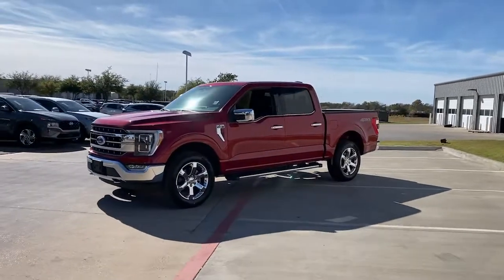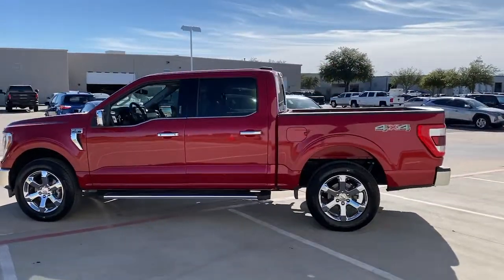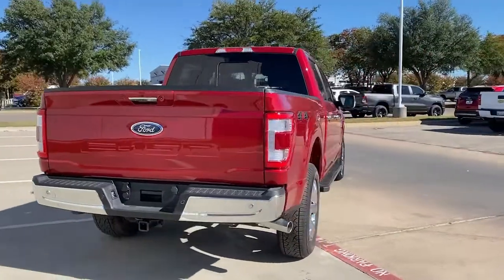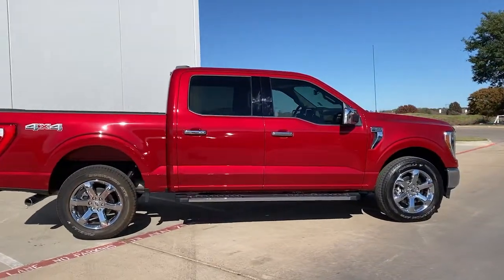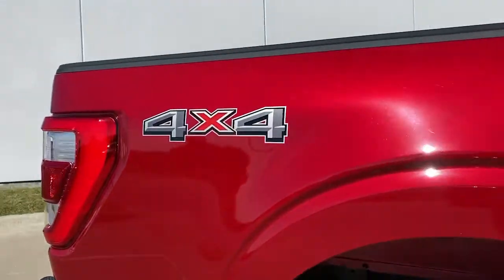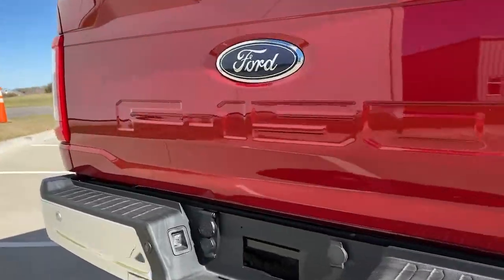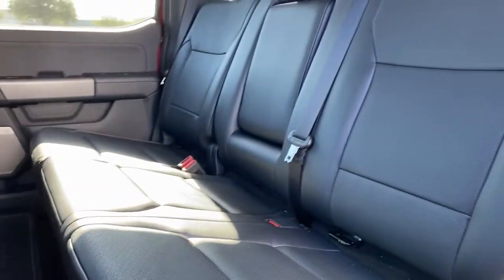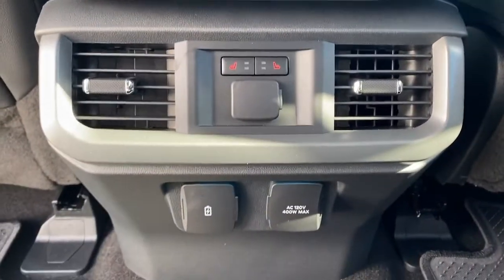2021 Ford F-150 Granbury, Fort Worth, TX MKD52112F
EXT_COLOR] Used 2021 Ford F-150 available in Granbury, Texas at Mike Brown Ford. Servicing the Fort Worth, TX area.

Shottenkirk Ford
4950 East Highway 377

Clean CARFAX. Odometer is 7331 miles below market average! 2nd Row Heated Seats, 6 Chrome Running Board, Chrome 2-Bar Grille w/4 Minor Bars, Chrome Door & Tailgate Handles w/Body-Color Bezel, Chrome Single-Tip Exhaust, Chrome Skull Caps on Exterior Mirrors, Connected Built-In Navigation, Equipment Group 502A High, Evasive Steering Assist, Ford Co-Pilot360 Assist 2.0, Heated Steering Wheel, Intelligent Adaptive Cruise Control w/Stop & Go, Intersection Assist, Lariat Chrome Appearance Package, Leather-Trimmed Bucket Seats, LED Projector w/Dynamic Bending Headlamps, Onboard 400W Outlet, Power Glass Sideview Mirr w/Chrome Skull Caps, Power Tilt/Telescoping Steering Column w/Memory, Radio: B&O Sound System by Bang & Olufsen, Rain-Sensing Wipers, Speed Sign Recognition, Universal Garage Door Opener, Wheels: 18 Chrome-Like PVD. Red 2021 Ford F-150 Lariat 4WD 10-Speed Automatic 5.0L V8
Navigation system: SYNC 4 Connected Navigation (w/Free 90-Day Trial),Equipment Group 502A High,Ford Co-Pilot360 Assist 2.0,Lariat Chrome Appearance Package,7 Speakers,AM/FM radio: SiriusXM with 360L,Radio data system,Radio: AM/FM SiriusXM w/360L,Radio: B&O Sound System by Bang & Olufsen,Air Conditioning,Automatic temperature control,Front dual zone A/C,Rear window defroster,Memory seat,Pedal memory,Power driver seat,Power steering,Power windows,Remote keyless entry,Steering wheel mounted audio controls,Universal Garage Door Opener,Power Tilt/Telescoping Steering Column w/Memory,Traction control,4-Wheel Disc Brakes,ABS brakes,Dual front impact airbags,Dual front side impact airbags,Emergency communication system: SYNC 4 911 Assist,Front anti-roll bar,Front wheel independent suspension,Low tire pressure warning,Occupant sensing airbag,Overhead airbag,Brake assist,Electronic Stability Control,Exterior parking camera rear: With Dynamic Hitch Assist,Auto High-beam Headlights,Delay-off headlights,Front fog lights,Fully automatic headlights,Panic alarm,Security system,Intelligent Adaptive Cruise Control w/Stop & Go,Speed control,6 Chrome Running Board,Auto-dimming door mirrors,Bumpers: chrome,Chrome 2-Bar Grille w/4 Minor Bars,Chrome Door & Tailgate Handles w/Body-Color Bezel,Chrome Single-Tip Exhaust,Chrome Skull Caps on Exterior Mirrors,Heated door mirrors,LED Projector w/Dynamic Bending Headlamps,Power door mirrors,Power Glass Sideview Mirr w/Chrome Skull Caps,Rear step bumper,Turn signal indicator mirrors,Adjustable pedals,Auto-dimming Rear-View mirror,Connected Built-In Navigation,Driver door bin,Driver vanity mirror,Evasive Steering Assist,Front reading lights,Heated Steering Wheel,Illuminated entry,Intersection Assist,Onboard 400W Outlet,Outside temperature display,Overhead console,Passenger vanity mirror,Rear reading lights,Rear seat center armrest,Speed Sign Recognition,SYNC 4 w/Enhanced Voice Recognition,Telescoping steering wheel,Tilt steering wheel,Trip computer,2nd Row Heated Seats,Heated front seats,Leather-Trimmed 40/20/40 Front Seat,Leather-Trimmed Bucket Seats,Power passenger seat,Split folding rear seat,Ventilated front seats,Front Center Armrest w/Storage,Passenger door bin,Class IV Trailer Hitch Receiver,18 Machined-Aluminum Wheels,Alloy wheels,Wheels: 18 Chrome-Like PVD,Rain-Sensing Wipers,Variably intermittent wipers,APPLE CAR PLAY,ANDROID AUTO,POWER MOONROOF/SUNROOF,LEATHER INTERIOR,ALLOY WHEELS,POWER DRIVER'S SEAT,POWER PASSENGER SEAT,BLIND SPOT MONITOR,BACK UP CAMERA,LOADED WITH SAFETY FEATURES,KEYLESS ENTRY,TOW PACKAGE,LOW MILES,GREAT FINANCING OPTIONS